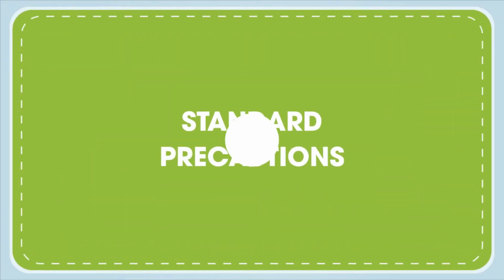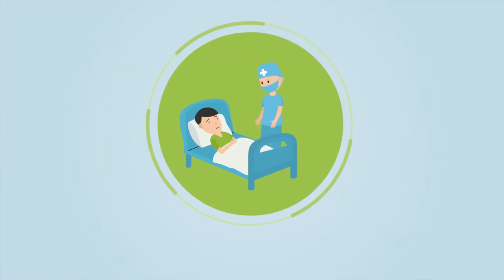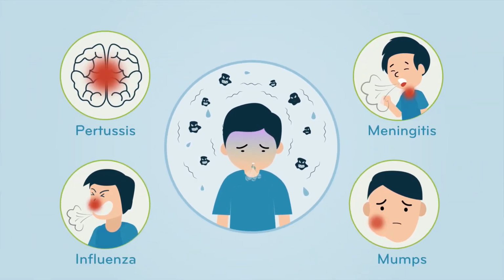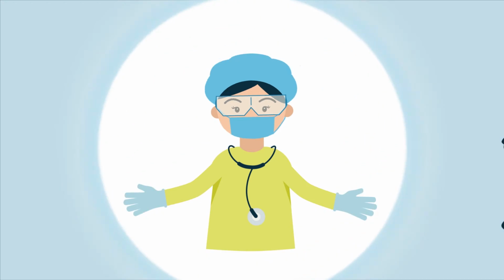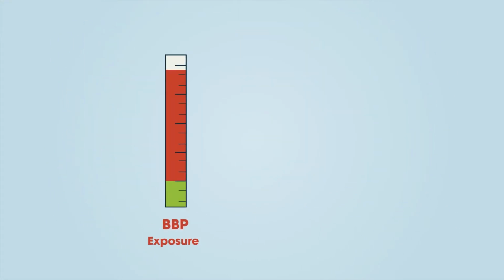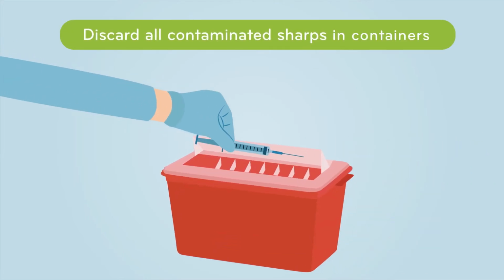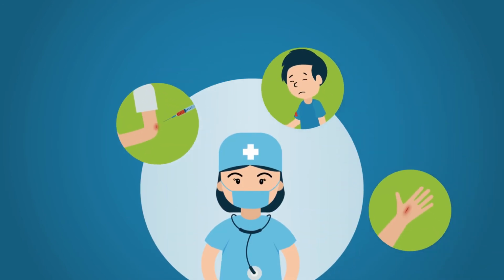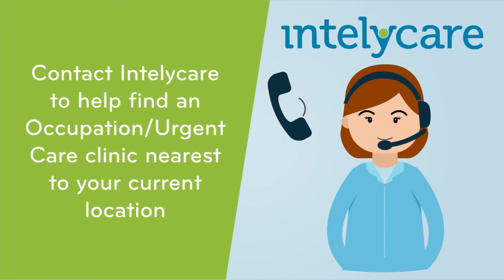MẪU 05 A: Infection Control Final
Sử dụng hình ảnh 3D để hoàn thành video tăng tính sinh động và thu hút cho video của bạn